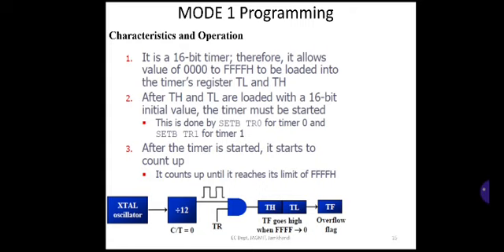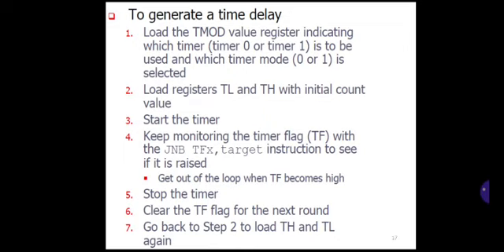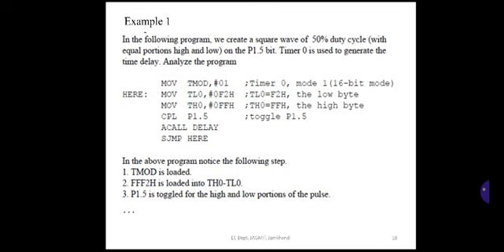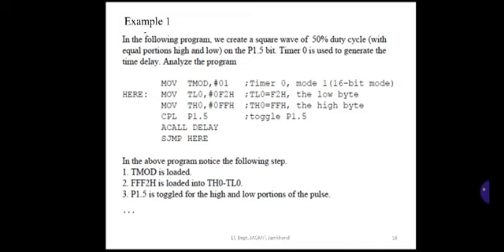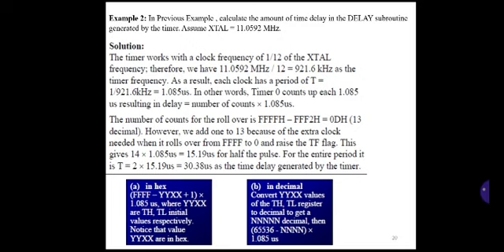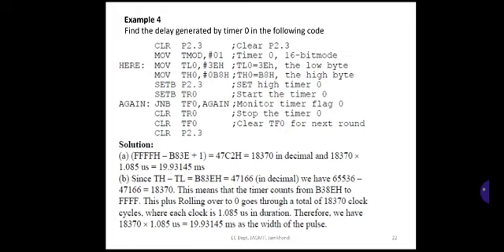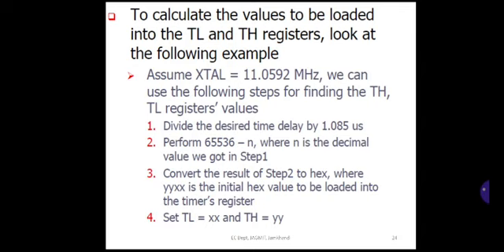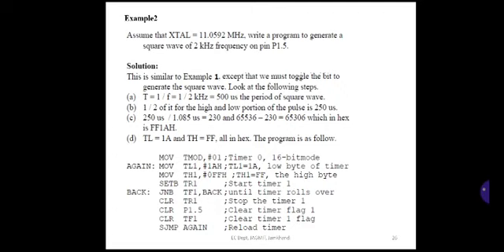18EC46 Module4 Class2